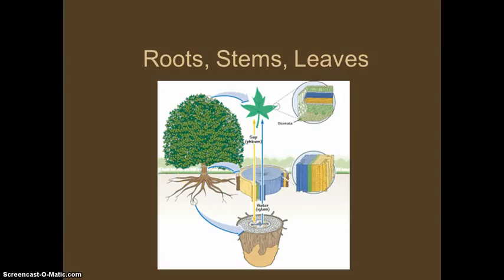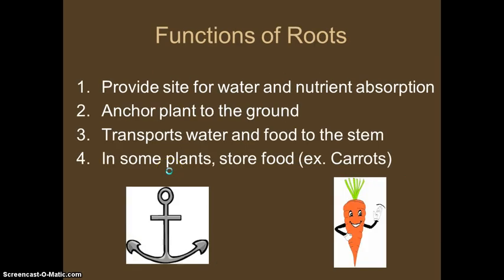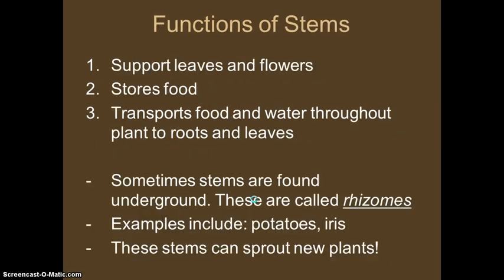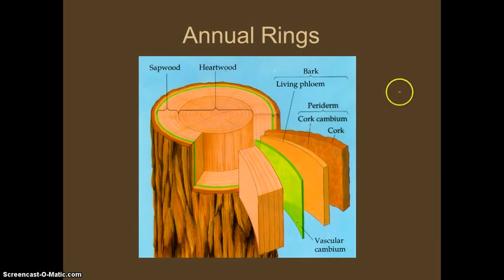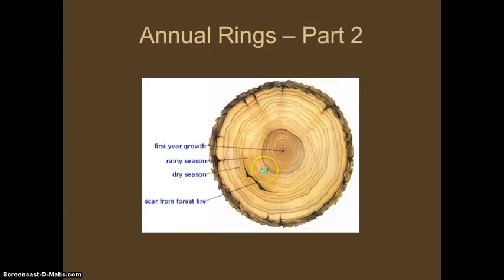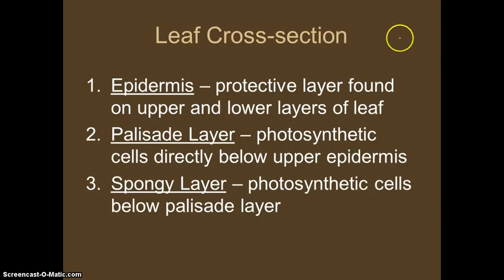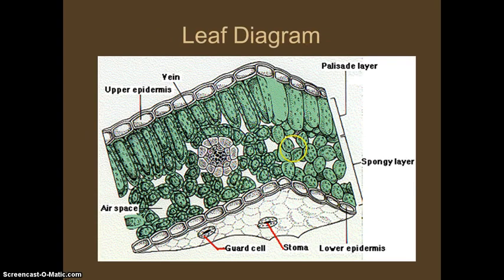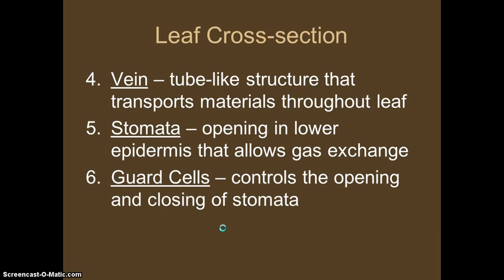(Video No:-12)Plant Systems (Roots , Stem , Leaves )